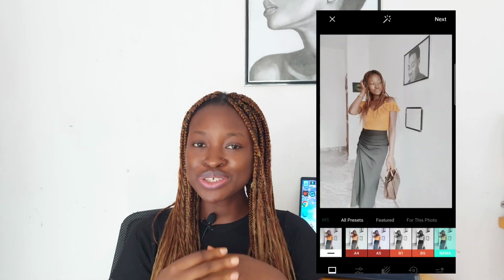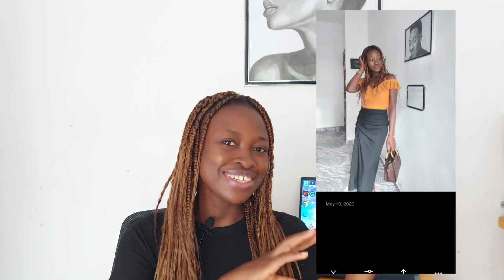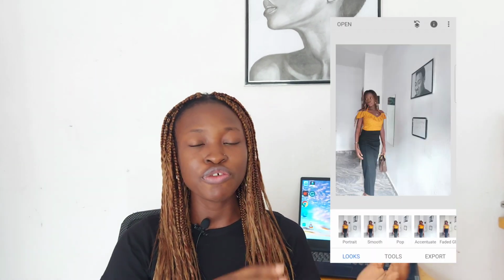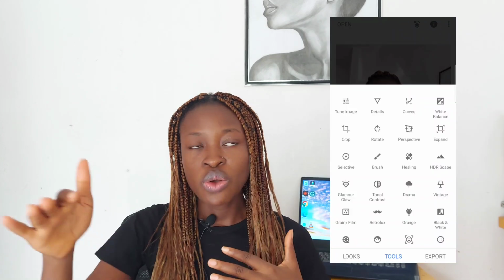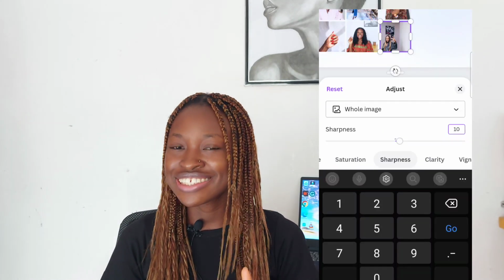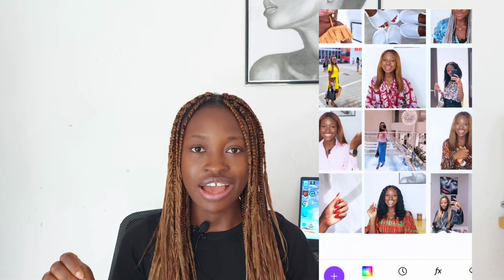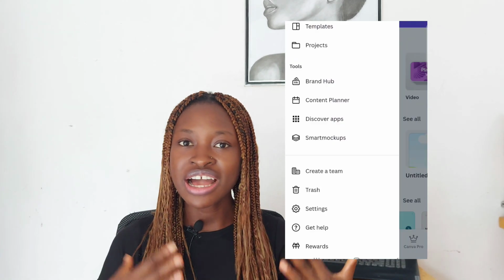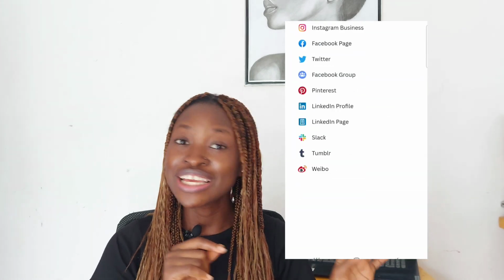The Best App For Photo And Video Editing On Instagram.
This video includes a list of the best apps for photo and video editing on Instagram.

This video will help beginners navigate social media for great results.

you will learn the best apps for photo editing, video editing and planning your content.